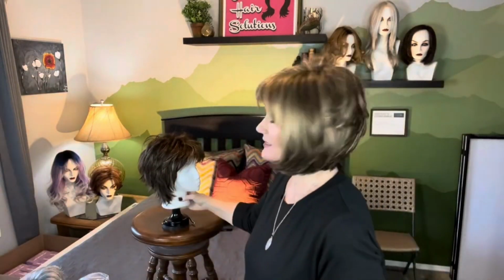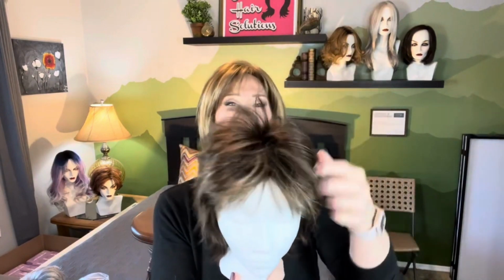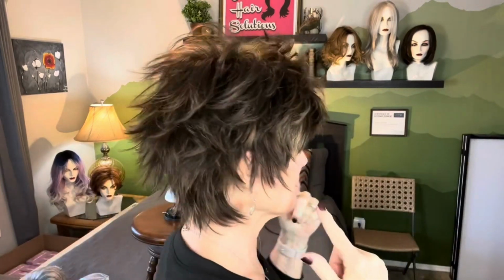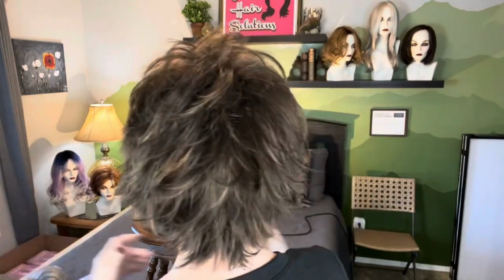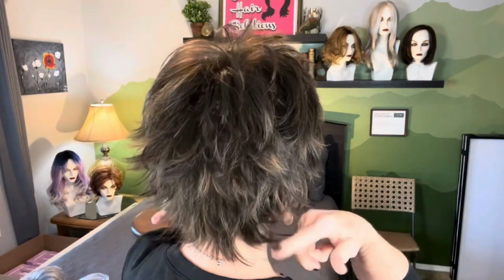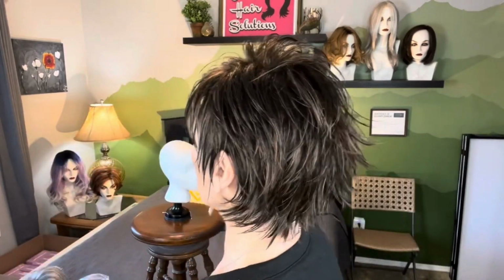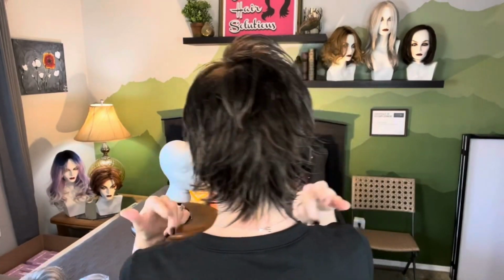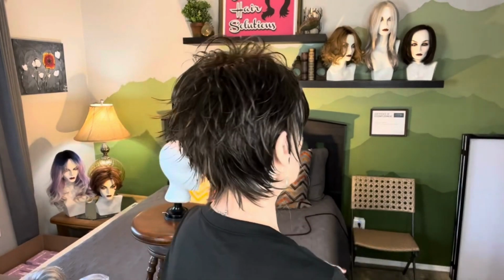LISA by GODIVA'S SECRET WIGS in the colors: CHOCOLATE SWIRL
This video will review the wig LISA by GODIVA'S SECRET WIGS in the colors: CHOCOLATE SWIRL. We will compare the color, cut, cap construction, wig dimensions (measurements) and will also include wearing and styling tips.

The wig I am wearing at the beginning of the video is TIFFANY by Godiva's Secret Wigs in the color ALMOND ROCA and you can find her

You can purchase any of these and all Godiva's Secret Wigs from the GSW Or you may purchase them from me at 10% off MSRP plus free shipping in the U.S. No international sales and all sales final.

MY MEASUREMENTS:
Circumference: 22”
Front-to-Nape: 14.5”
Ear-to-Ear (TOP): 13”
Side: 8.5”
Nape (Occipital to hairline): 3.5”
Widow's Peak to Chin: 8"
Ear-to-Ear (BACK): 12”
Ear-to-Ear (FACE): 12”
Ear-to-Collarbone: 8”